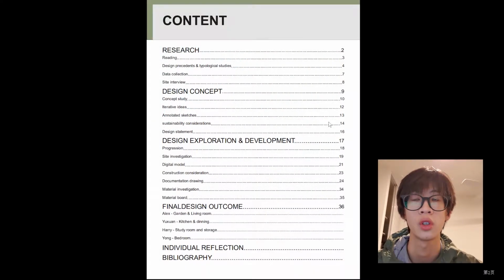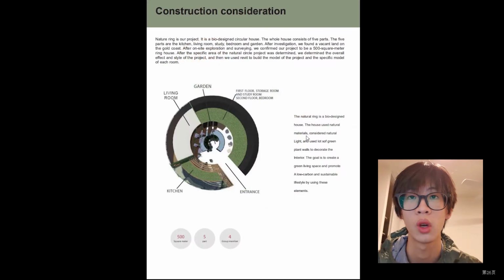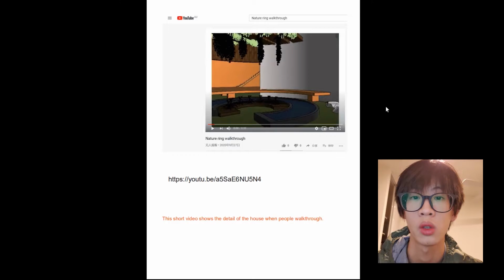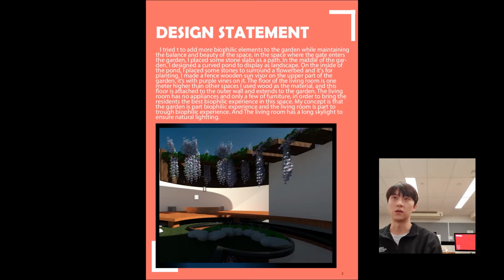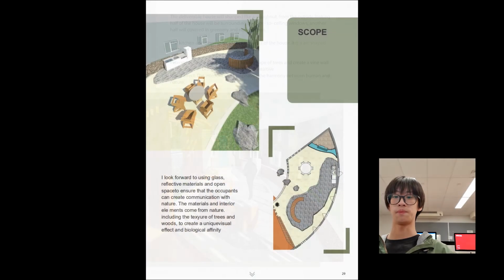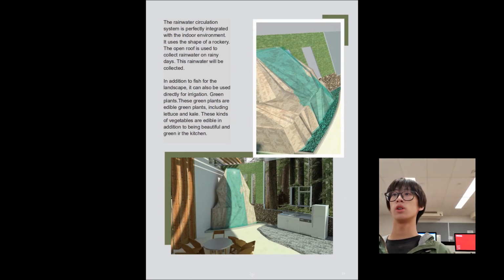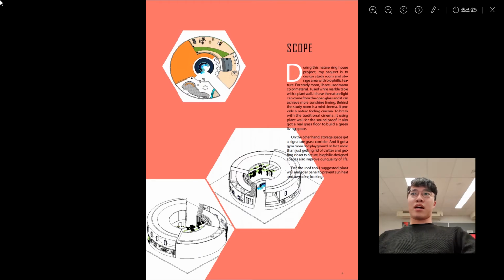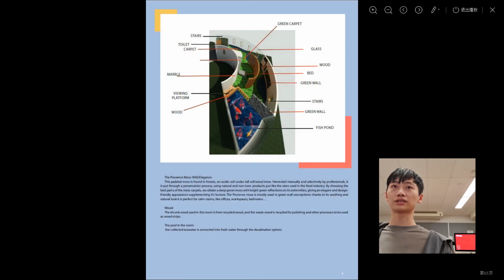3646 final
yuxuan li s5071614
Alex luo s5072723
Yong zhou s5114303
harry on s5086078